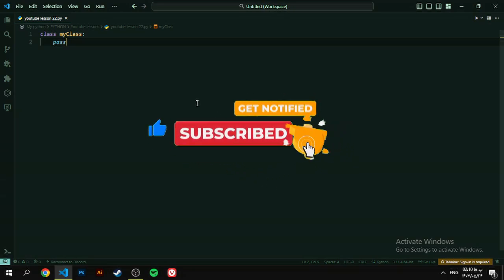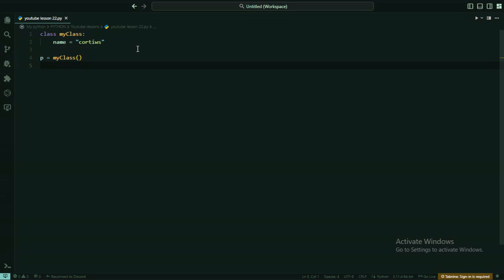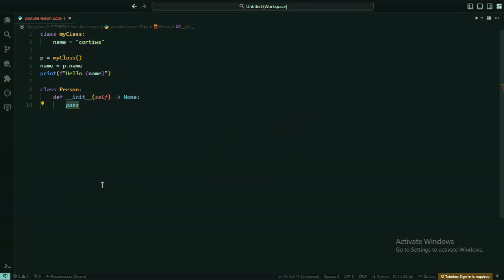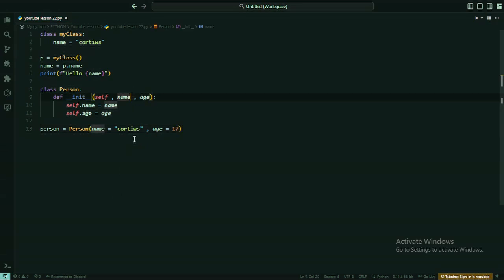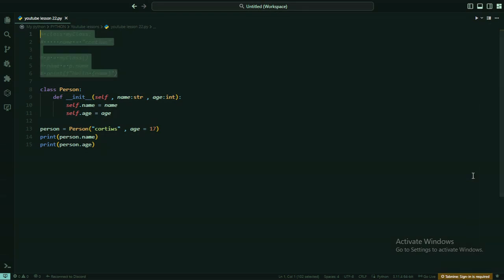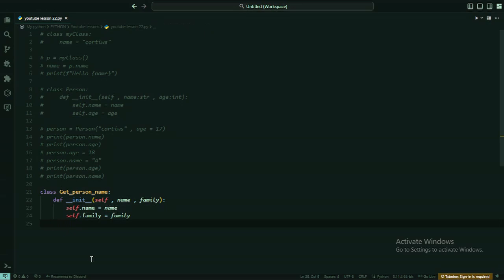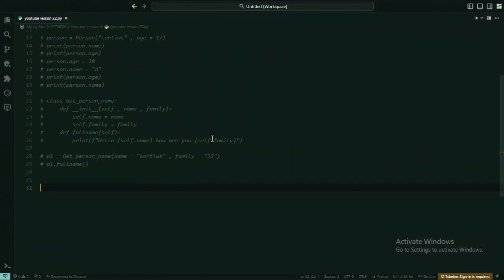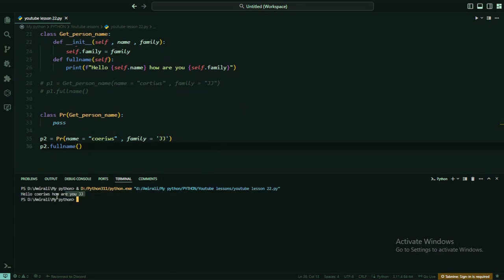Python Tutorial: Classes and Instances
Python OOP Tutorial 1: Classes and Instances
Our Social :
Thanks for reading discription